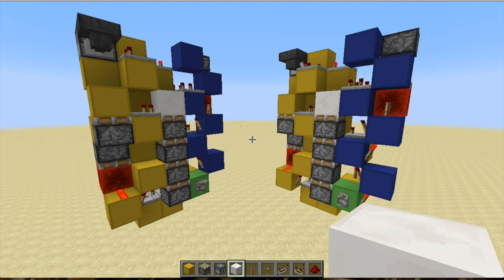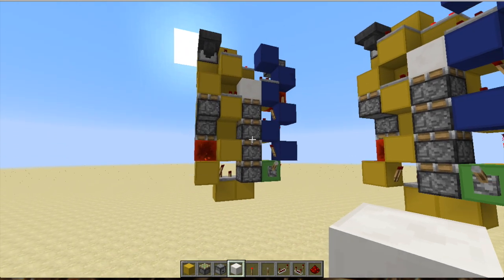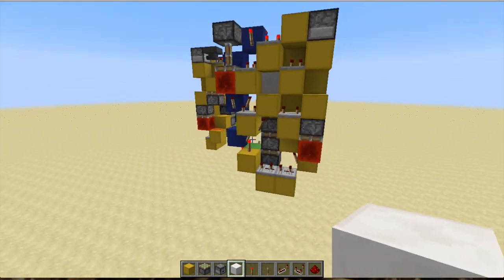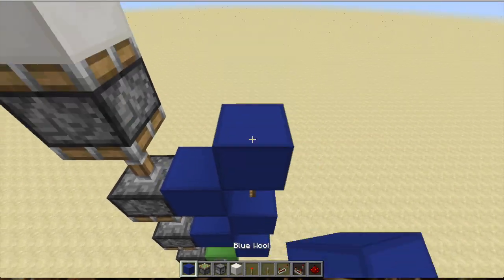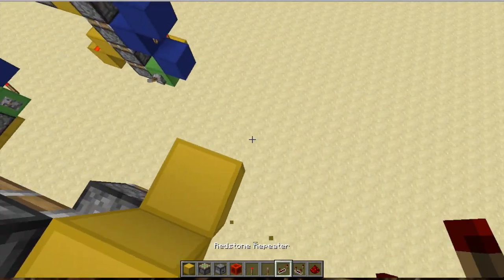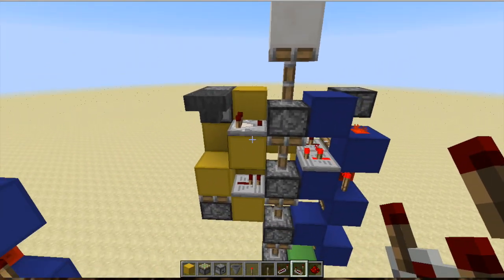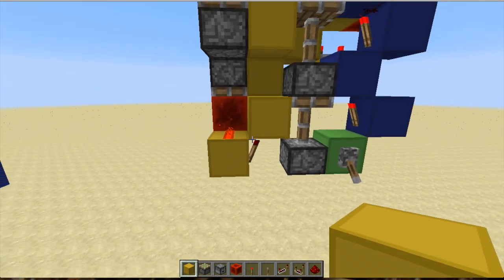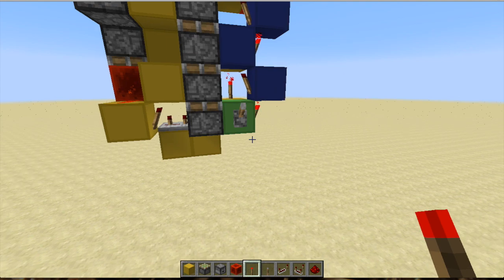[1.7.4] Fast and Compact Quadruple Piston Extender! [Tutorial]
Today, I present to you the smallest vertical quadruple piston extender on YouTube! It is only 2x5x8 (80 blocks) in volume!